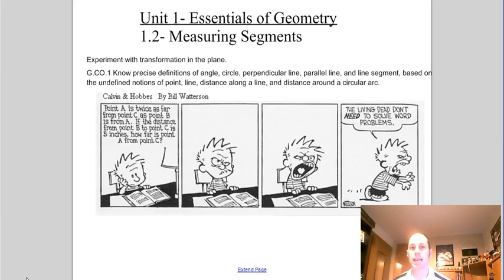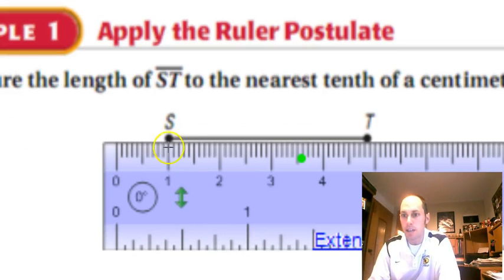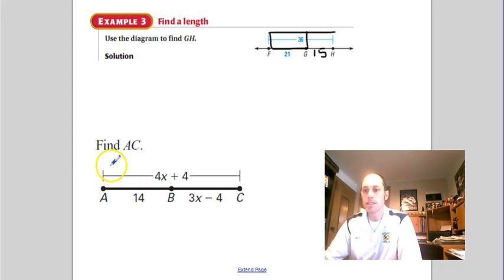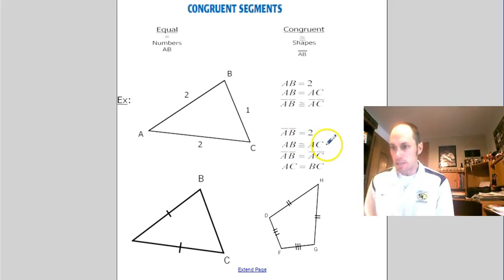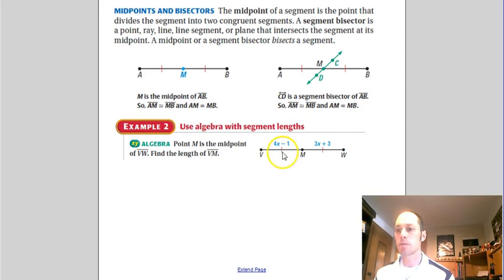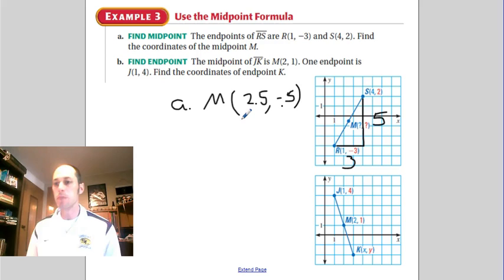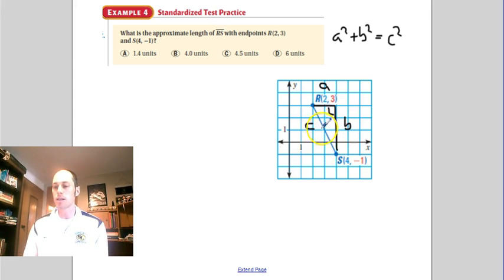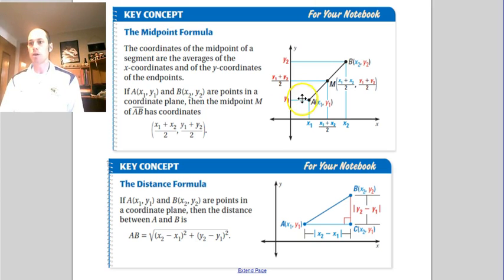Geometry 1.2 Measuring Segments